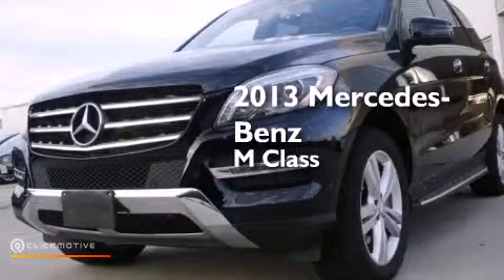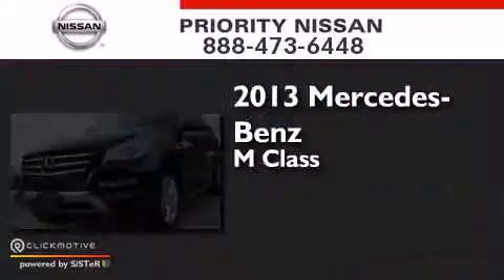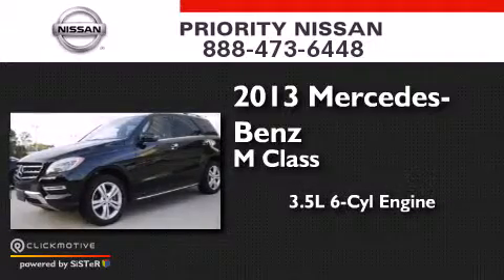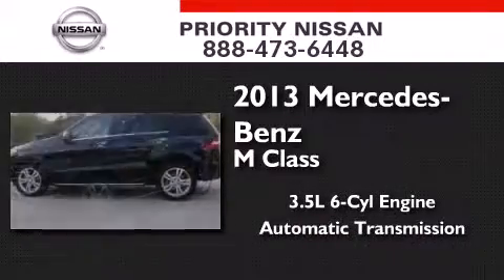2013 Mercedes-Benz ML350 Colonial Heights VA 23834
We have been honored to serve the Colonial Heights VA area , we promise that your experience at our dealership will exceed your expectations ! Year : 2013 Make : Mercedes-Benz Model : ML350 Engine : Gas V6 3.5L/213 Trans . : Automatic Exterior : Black Miles : 14,577 Priority Nissan 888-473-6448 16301 Priority Way Colonial Heights , VA 23834